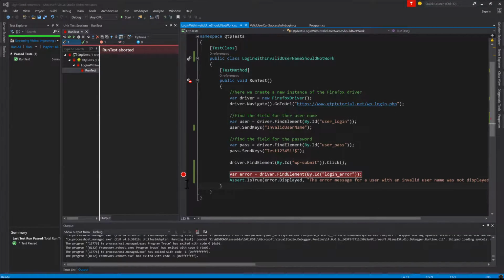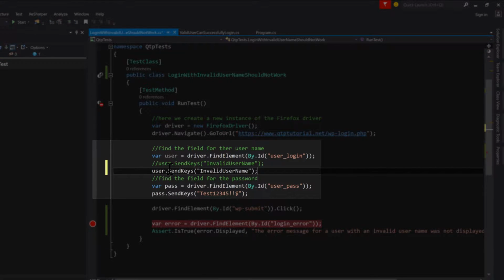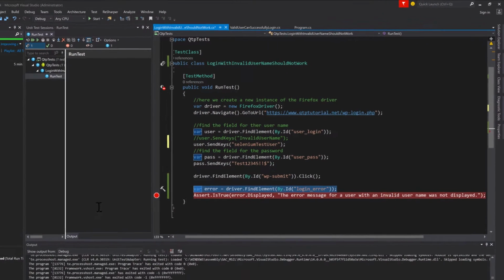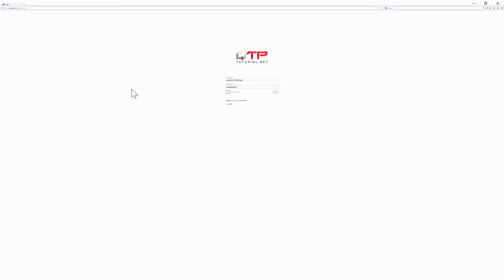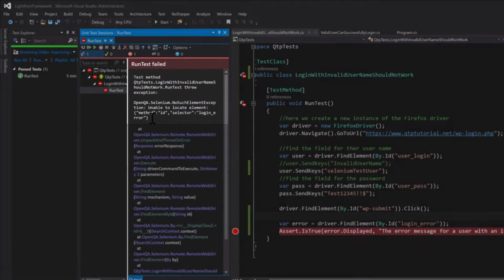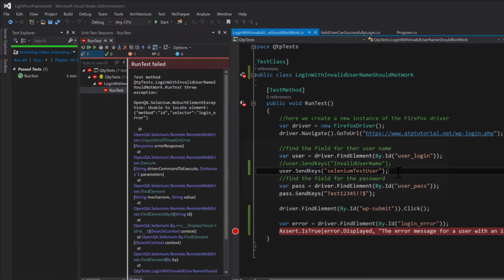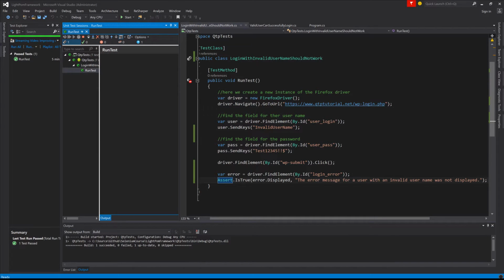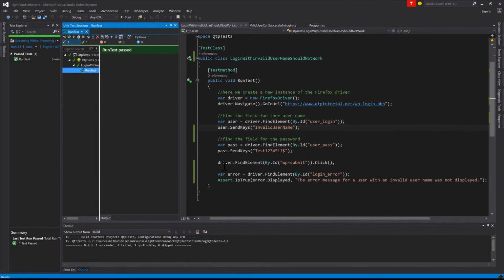18 fixing the tests